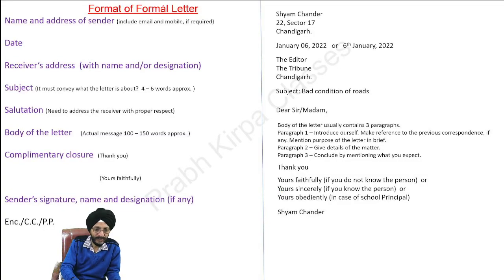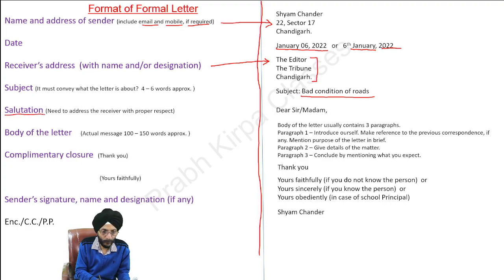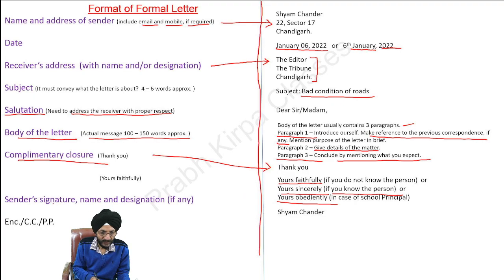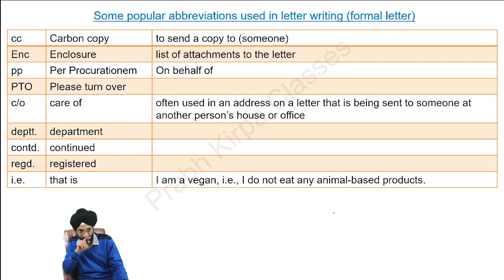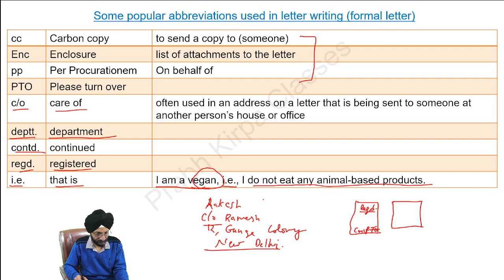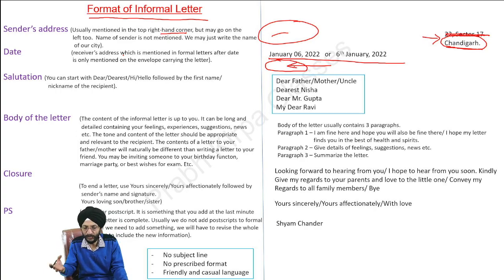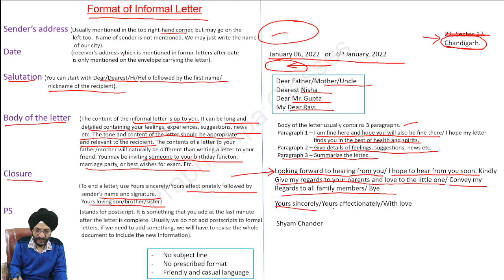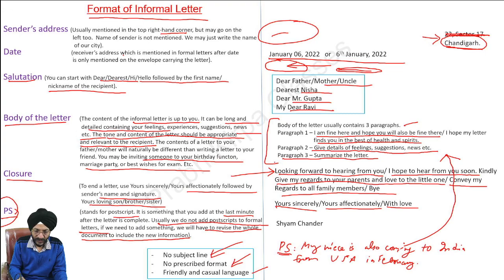Format of Formal & Informal Letters. Types of formal letter, Common abbreviation